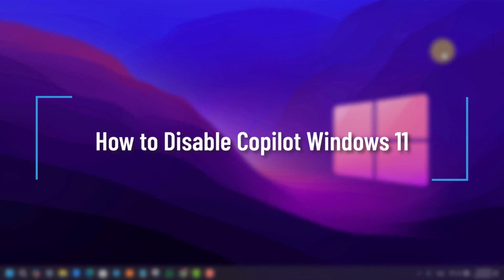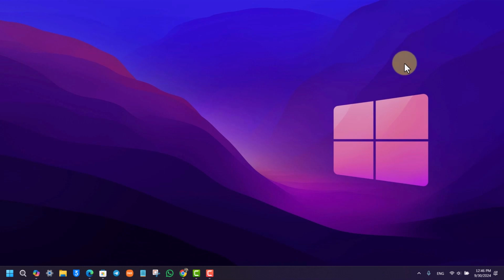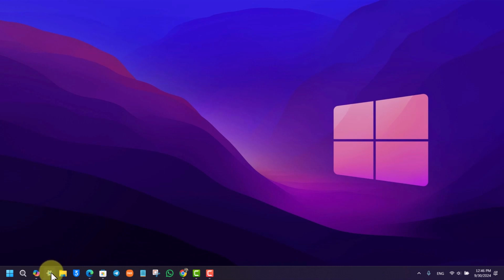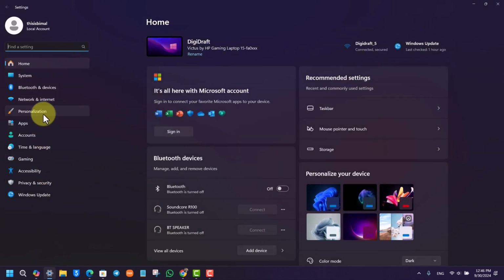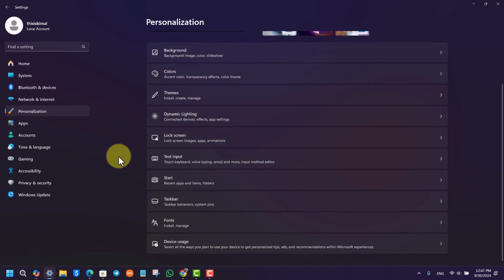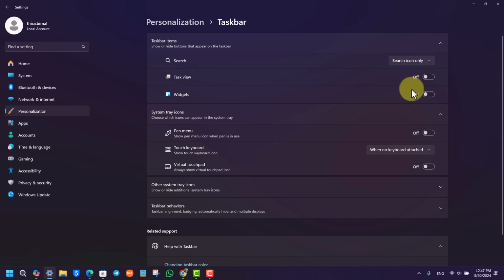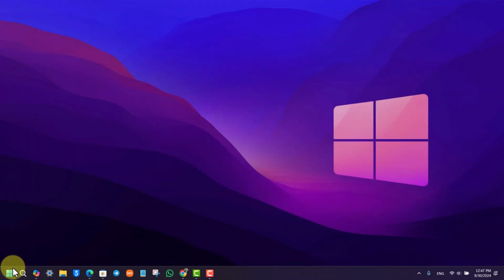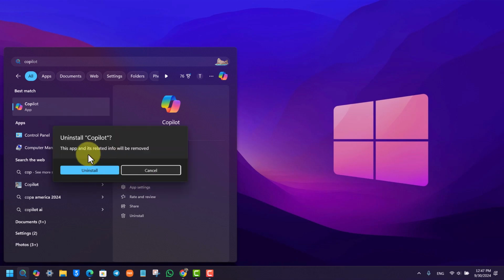How to Disable Copilot Windows 11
Disabling Co-Pilot in Windows 11 can be easily done by following a couple of straightforward methods. Co-Pilot is a feature designed to help users by providing AI-powered assistance, but if it’s not needed or is causing issues, you can disable or uninstall it. Below is a step-by-step guide to achieve this.

One of the most common ways to disable Co-Pilot is through the settings in Windows 11. Start by opening up your settings. You can do this by pressing the Windows key and typing "Settings" or by clicking on the settings icon in the start menu. Once you have the settings panel open, navigate to the left-hand side where you'll see an option labeled "Personalization." After clicking on Personalization, you will need to scroll down until you find the "Taskbar" section. Here, you will find the toggle option to disable Co-Pilot from appearing on your taskbar or from running in the background. This effectively removes Co-Pilot's integration with your taskbar, making it easier to manage your system without it.

Another way to disable Co-Pilot is by uninstalling it from your system. To do this, simply open the start menu and search for "Co-Pilot." Once you see the Co-Pilot app in the search results, right-click on it and select "Uninstall." This will remove the Co-Pilot feature from your system entirely, along with its associated features and services. By uninstalling Co-Pilot, you ensure that it no longer takes up system resources or shows up during your workflow.

If you ever wish to re-enable or reinstall Co-Pilot, you can easily download it again through Microsoft's official site or the Windows Store. Disabling Co-Pilot is reversible, so there is no harm in trying it out if you find it intrusive.

By following these methods, you can easily disable Co-Pilot and focus on your tasks without its intervention.

Timestamps:

0:00 Introduction
0:03 Accessing Settings in Windows 11
0:17 Navigating to Personalization
0:29 Disabling Co-Pilot from the Taskbar
0:36 Uninstalling Co-Pilot
0:49 Conclusion